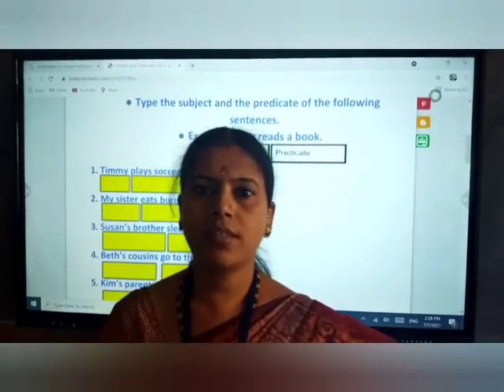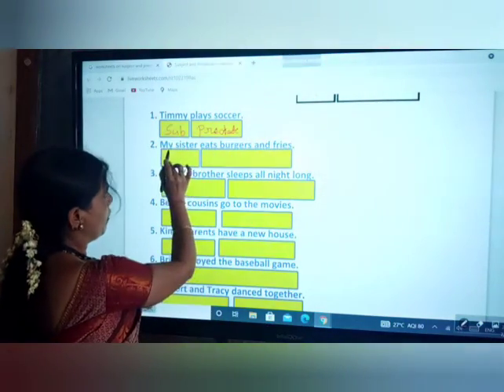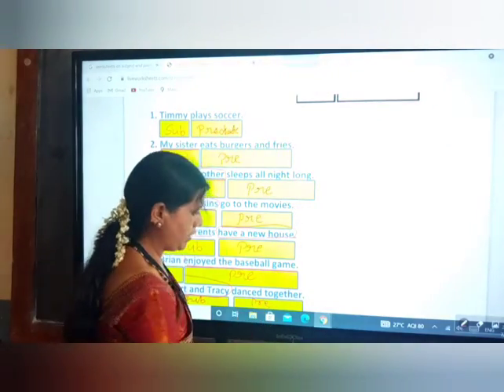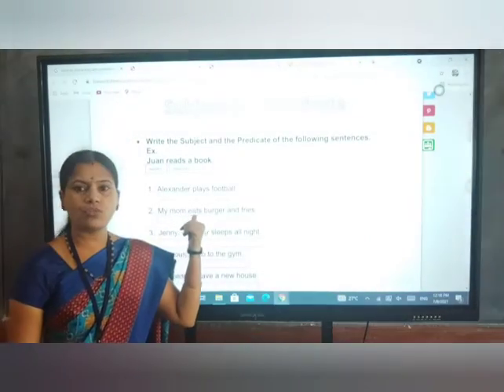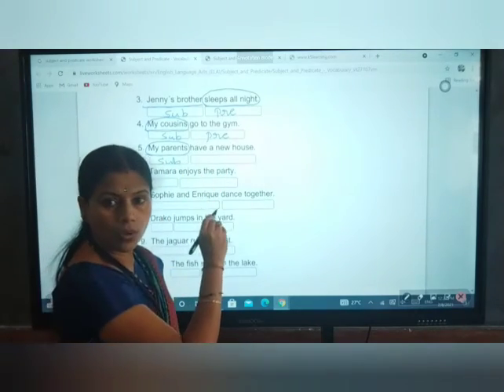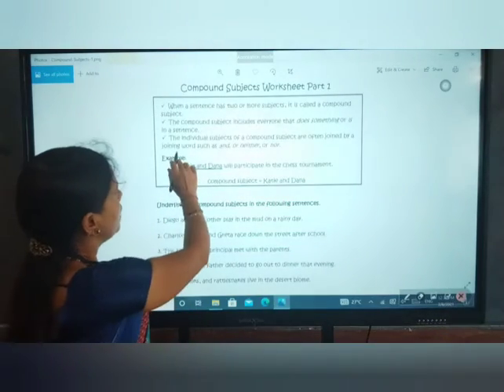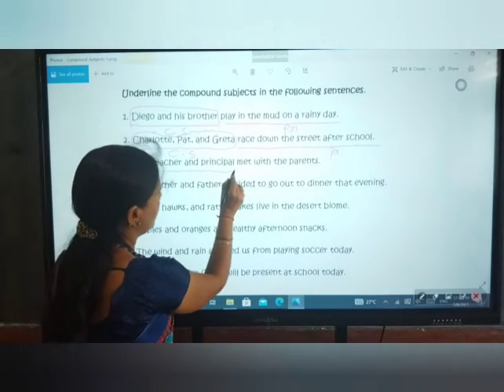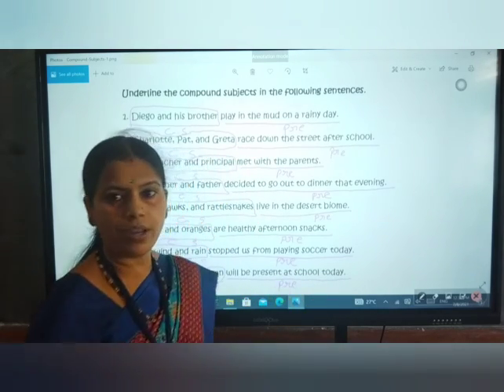Basavaraddi BA & Bcom Degree College / Subject & Predicate Worksheet -1/ PPL BDC